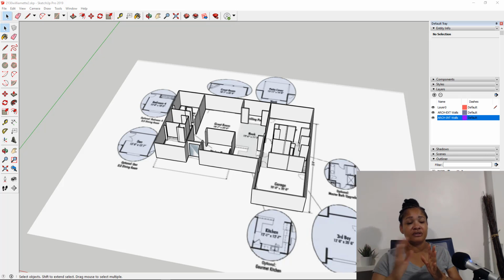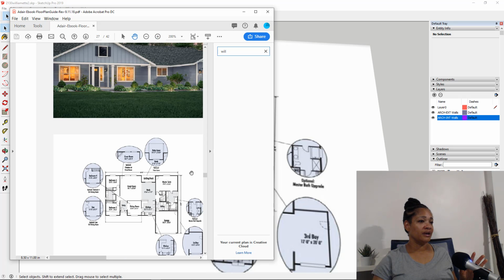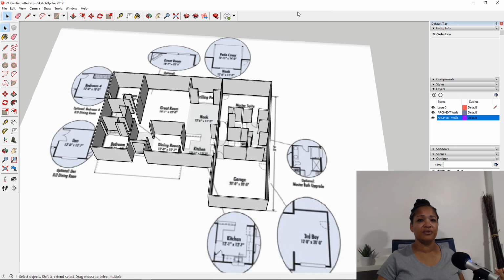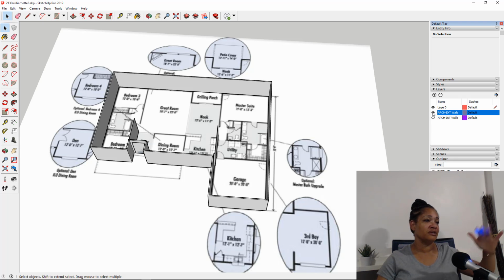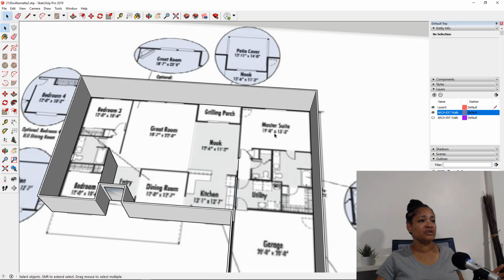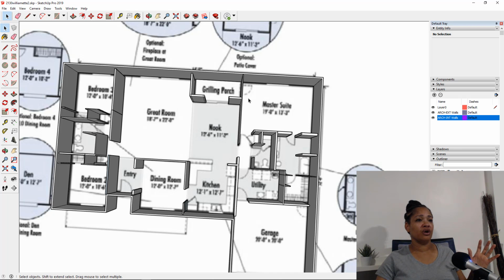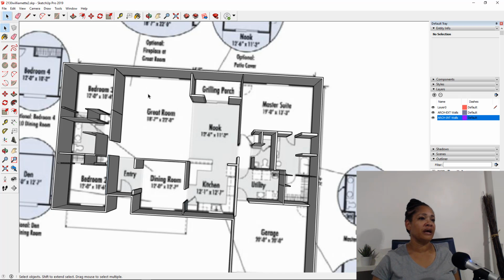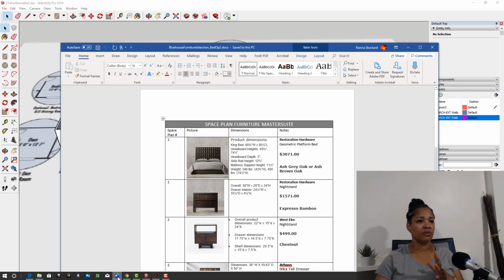Client Care: How I Charge for my Services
Find out how much I charge for the services that I provide.  If you have purchased things for your home that you never used, call me!  If you purchased things for your home that didn't fit, call me.  If you are fresh out of ideas and you don't want to waste money, download the 7 elements of design by visiting and set up an complimentary appointment.